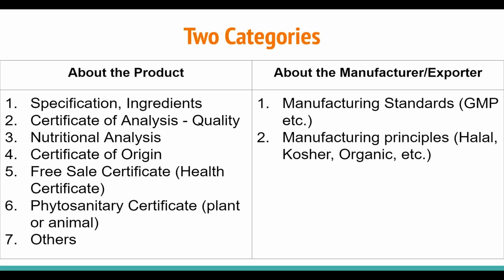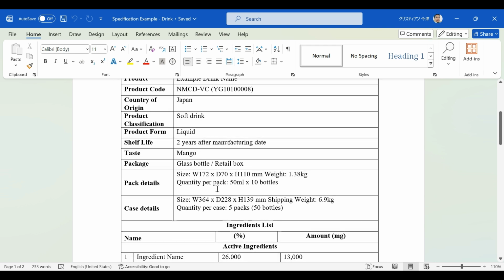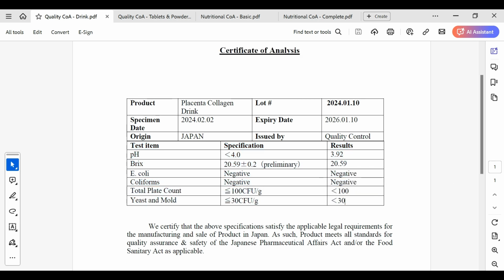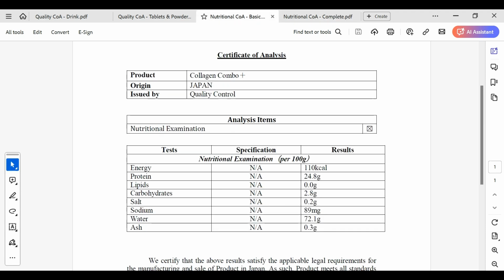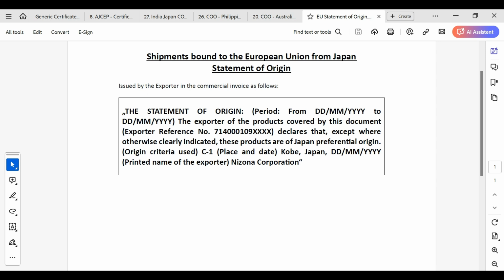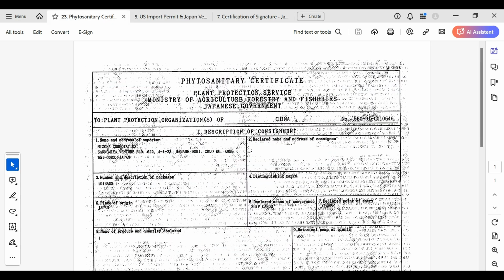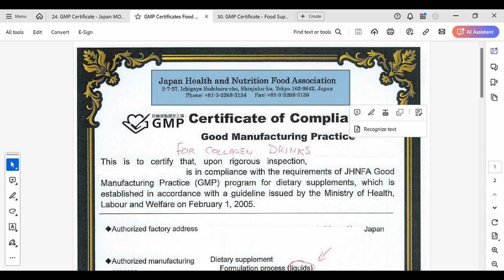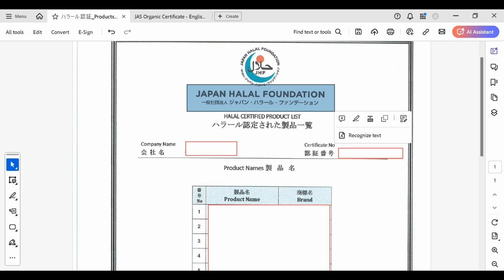Document Examples - Nizona Corporation - Made in Japan OEM Health and beauty products in your brand